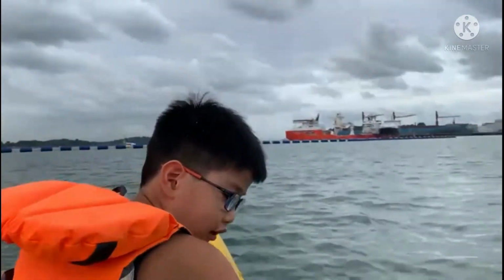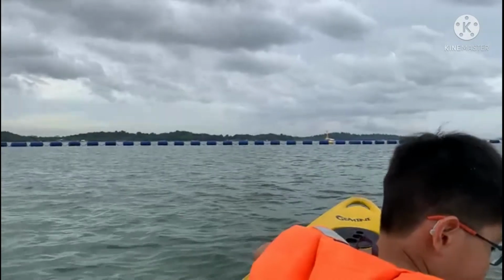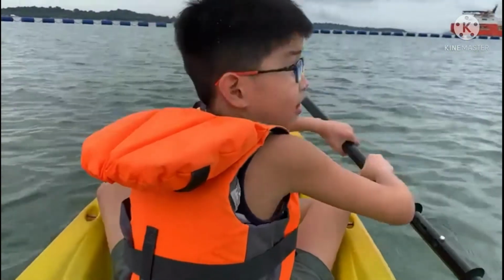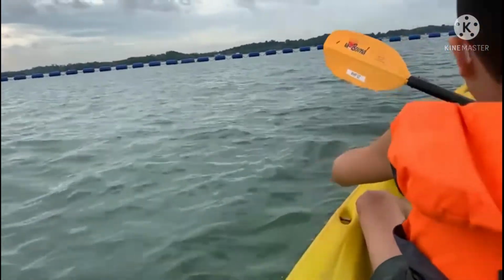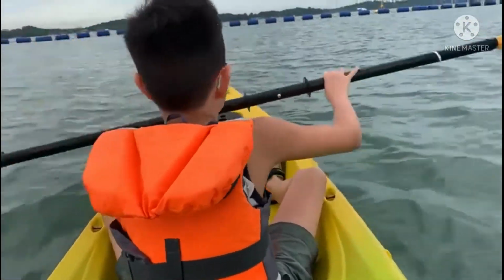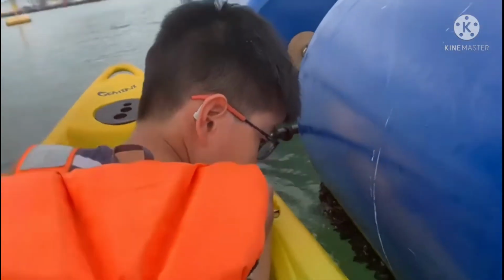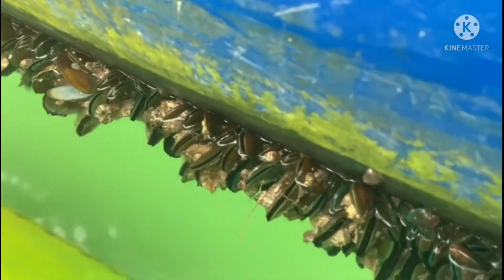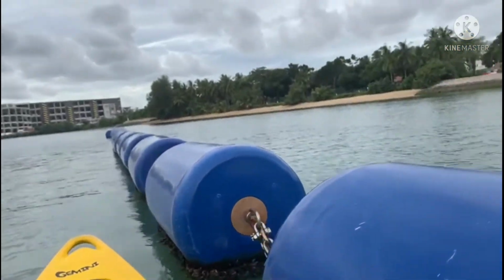I visited my grandparents and went kayaking!